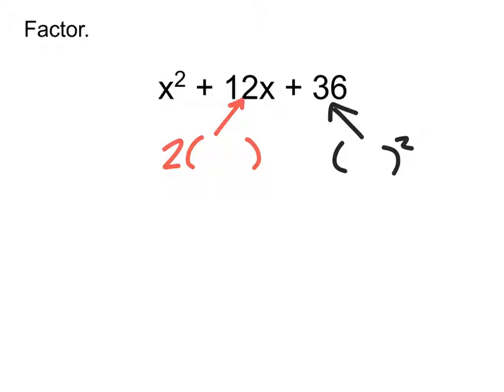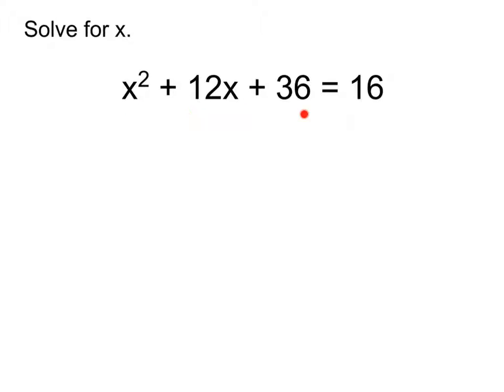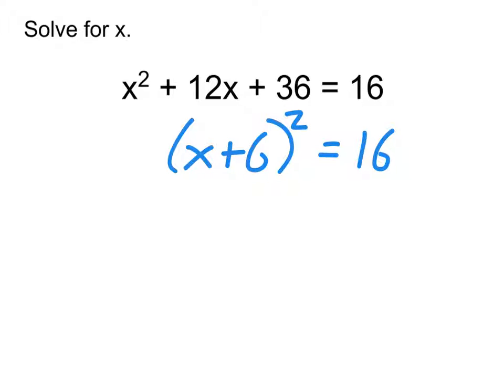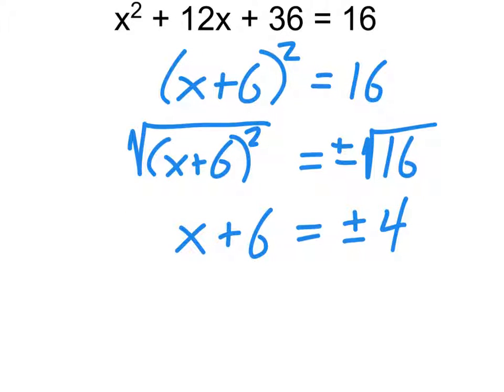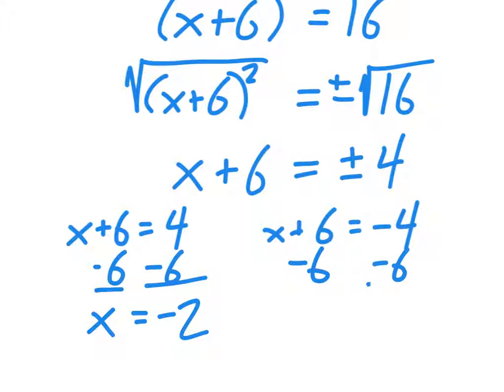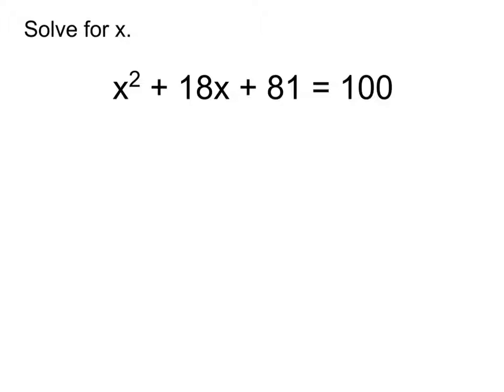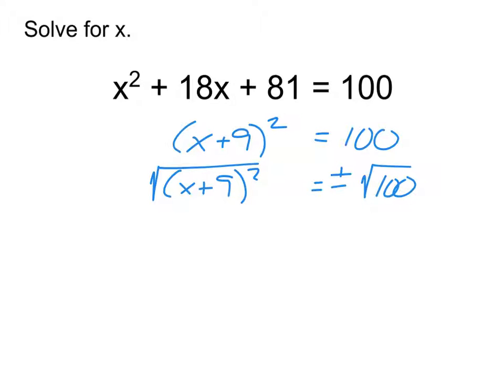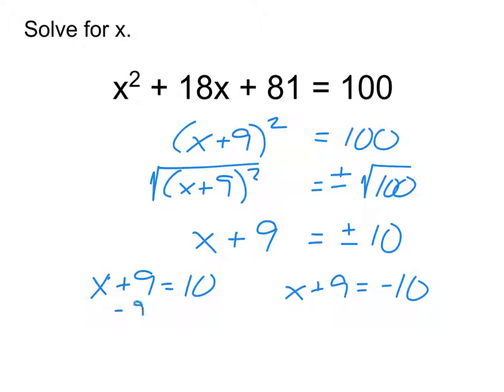Solving Quadratics by First Factoring (11/16)